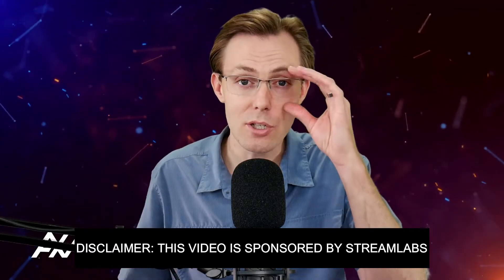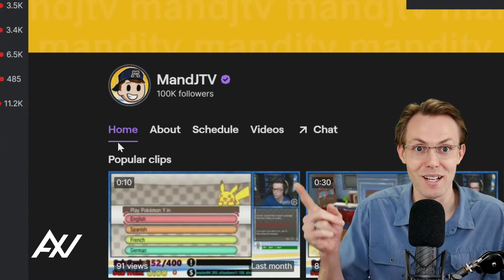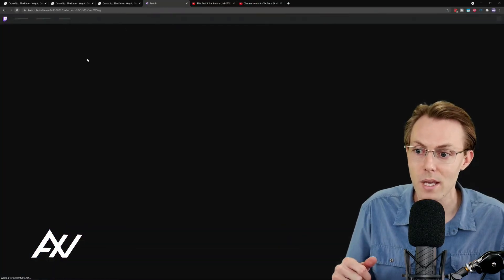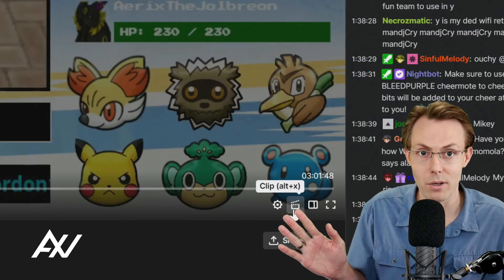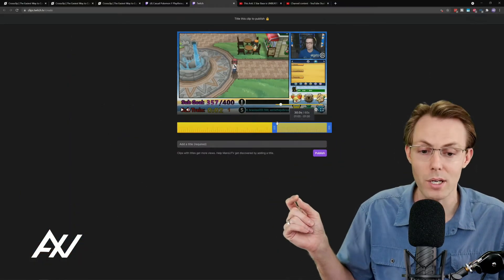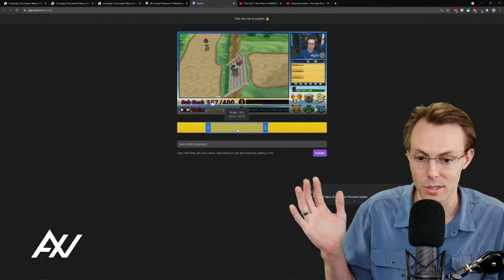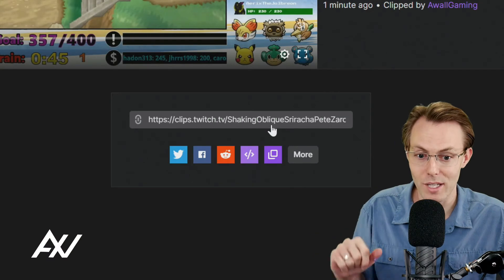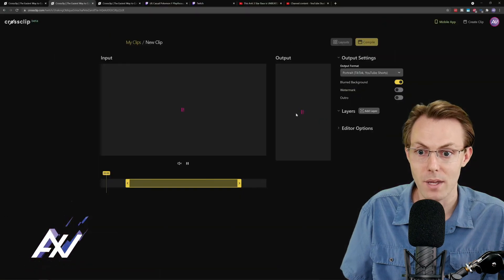How To Create Twitch Clip -- Crossclip Tutorial Guide: Desktop & Mobile (iOS & Android)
Today I will teach you how to create a twitch clip with Crossclip in this tutorial!
TIMESTAMPS
00:00 Intro - How To Create Twitch Clip with Crossclip
00:30 Step 1 - How To Create Twitch Clip with Crossclip (Clipping)
02:45 Step 2 - How To Create Twitch Clip with Crossclip (URL)
03:14 Step 3 - How To Create Twitch Clip with Crossclip  (Edit)